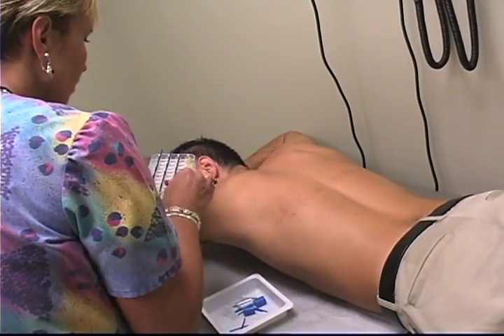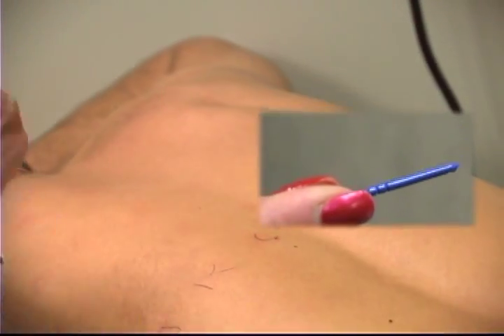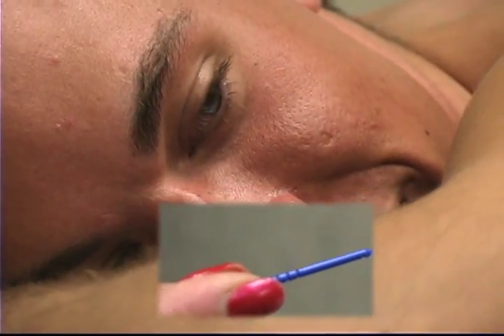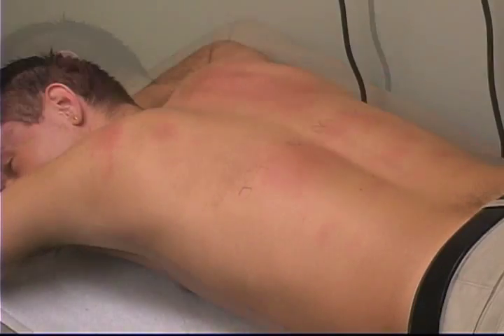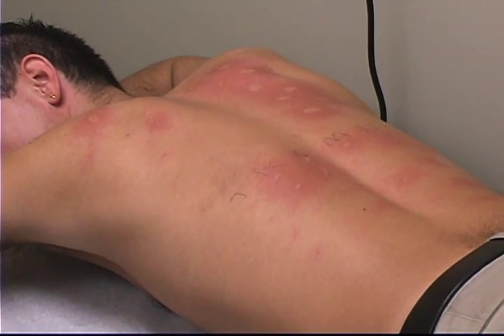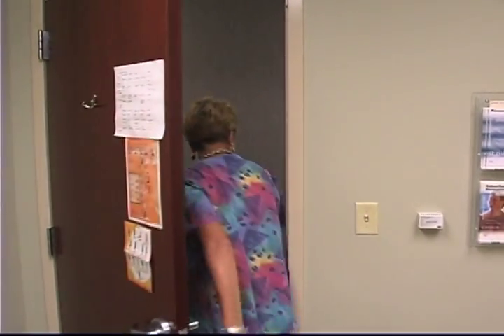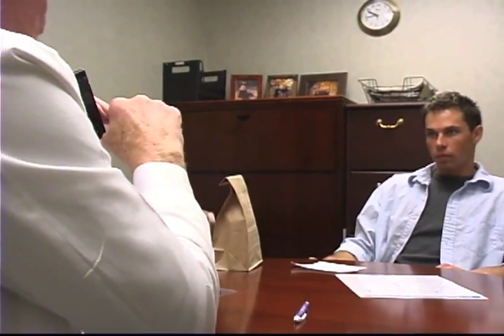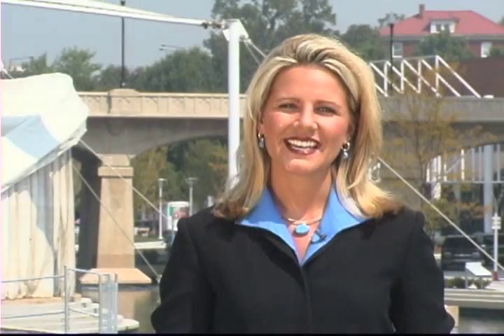Demonstration of an Allergy Skin Test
Watch how an allergy skin test is performed. Health reporter Kiley Yarbrough explains how positive results from this test identify a patient's allergic triggers.